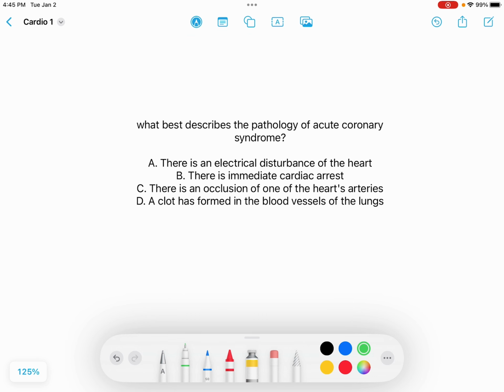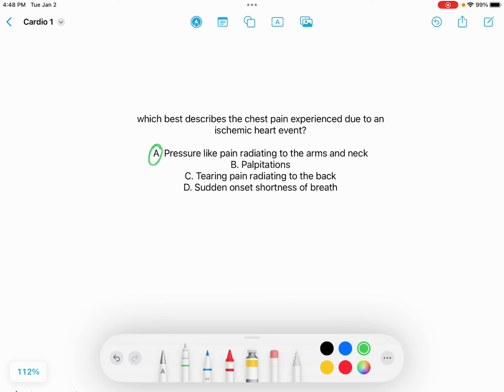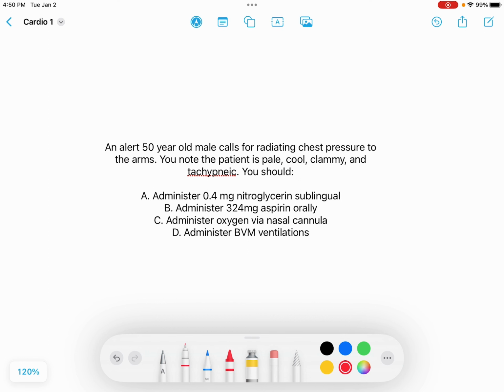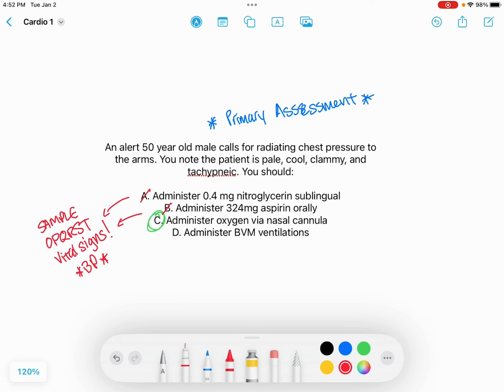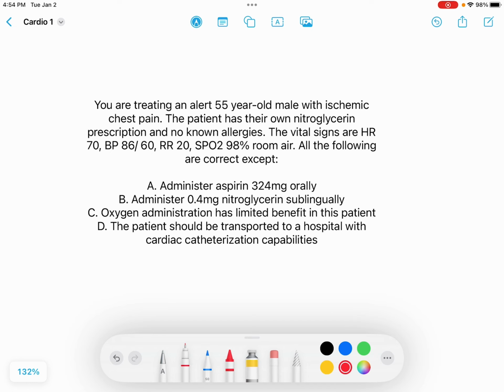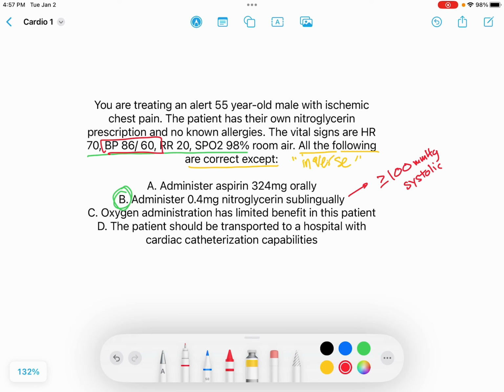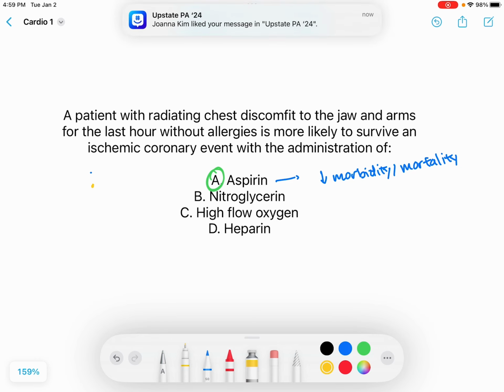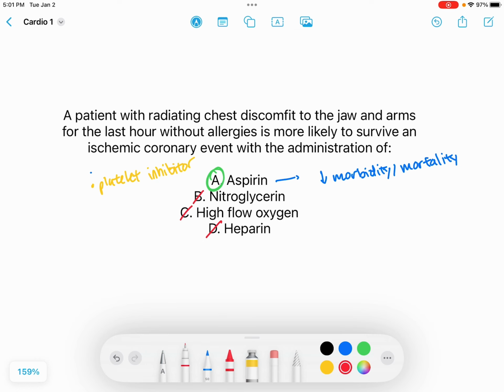EMT Cardiovascular Emergencies 1 (Acute Coronary Syndrome)